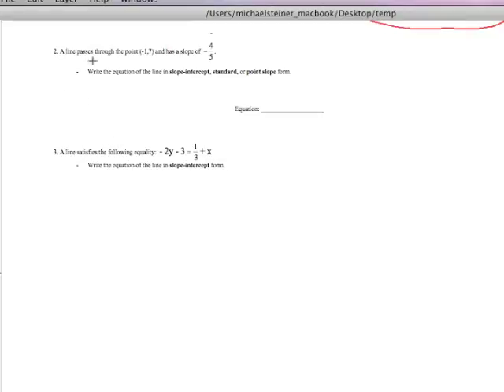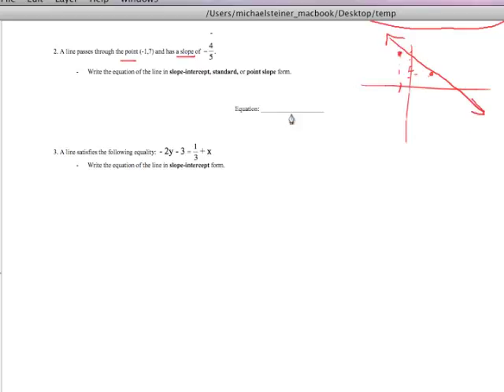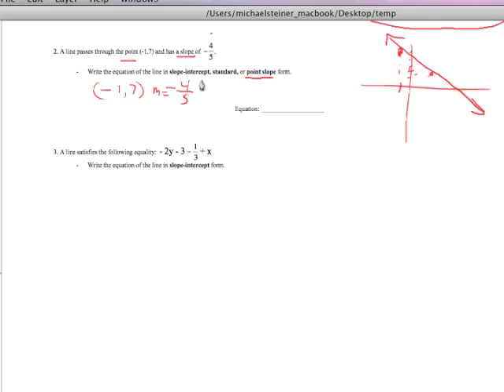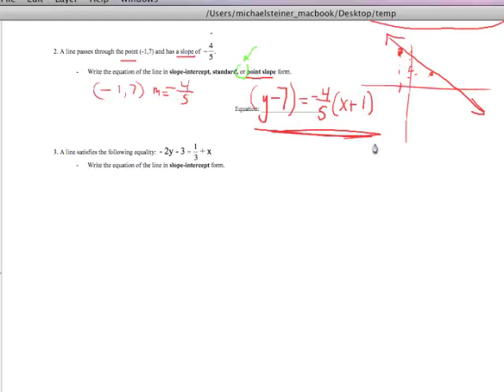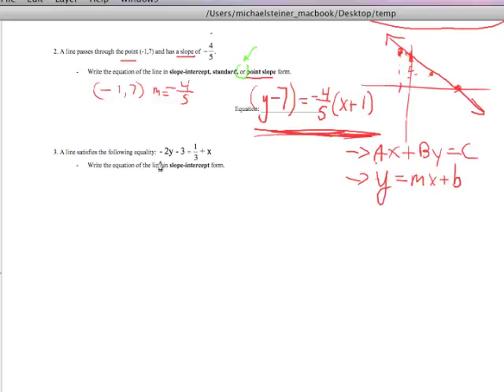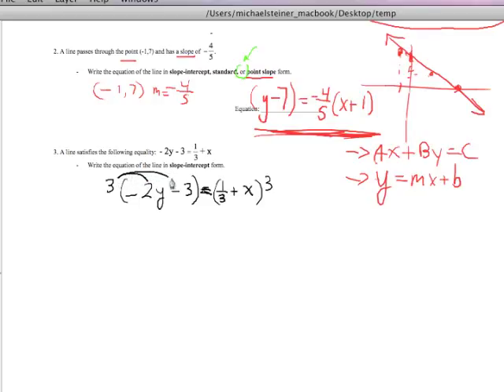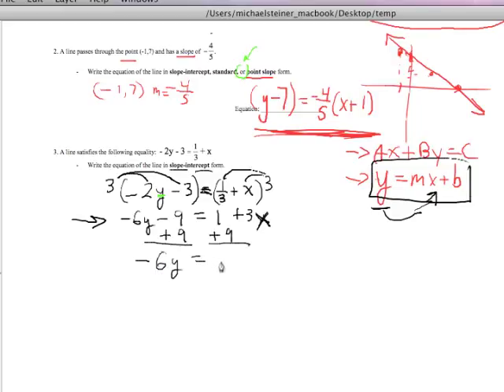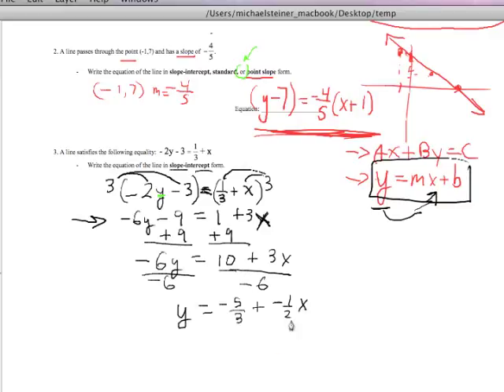Alg_2_Quiz_Linear_Forms_4